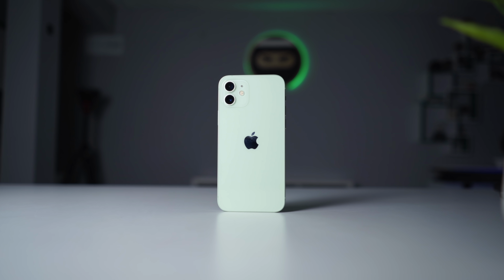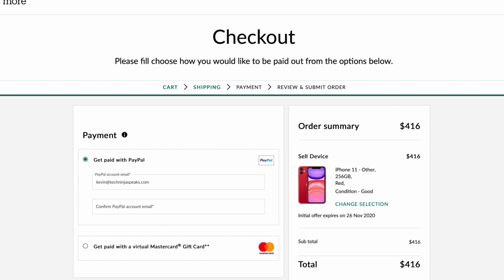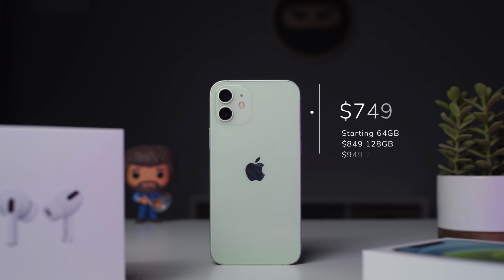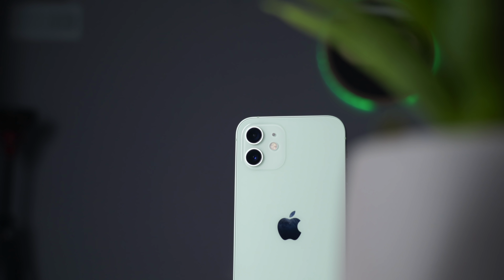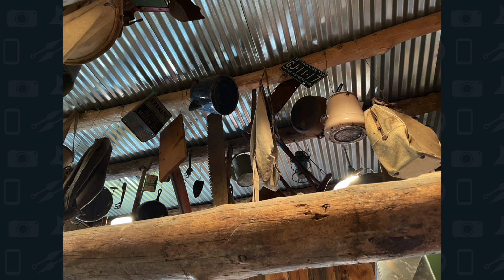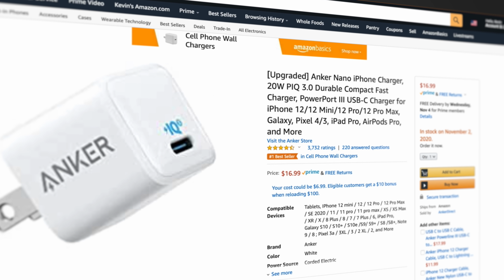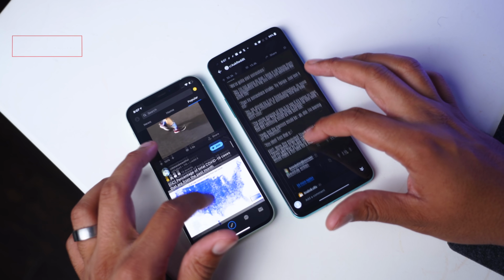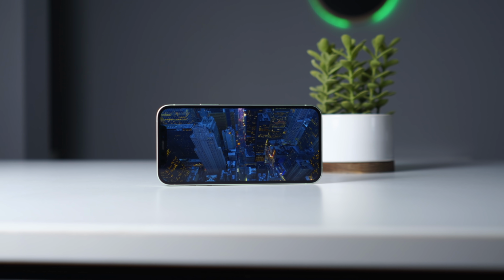iPhone 12 Review After One Week! - The Truth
The iPhone 12 One Week Later Review. I was paid for this video.